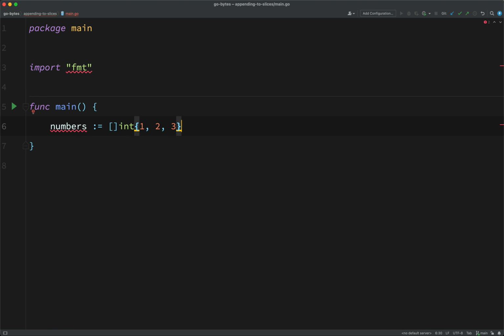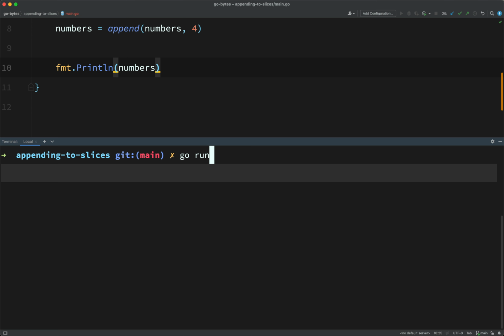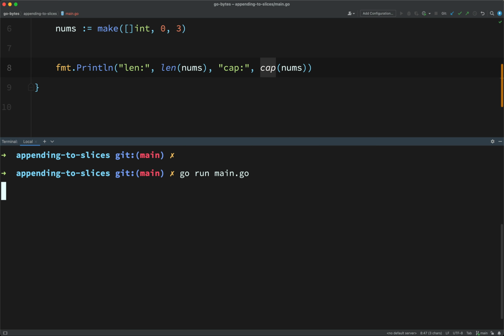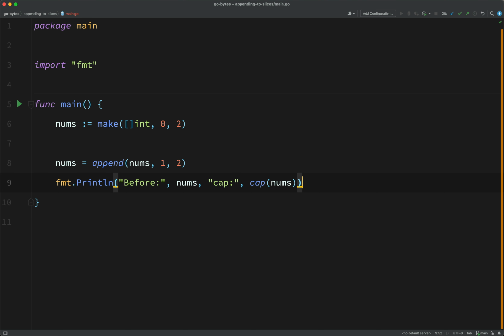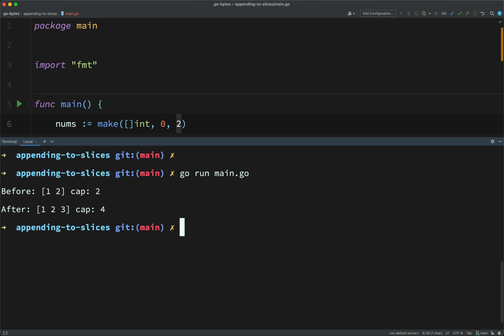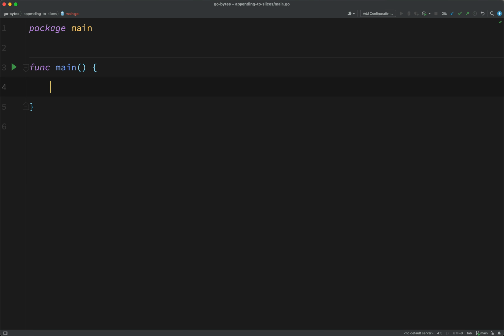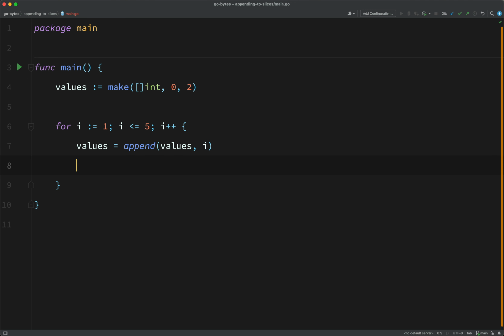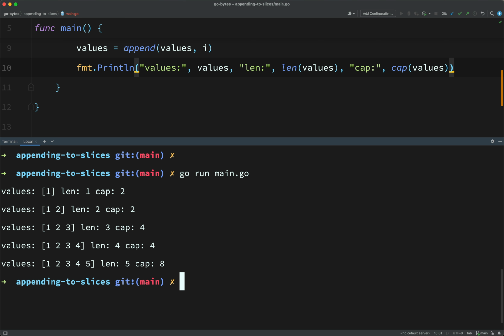Appending to Slices in Go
Slices are one of the most important data structures in Go, and appending values to slices is something you will do constantly. While append looks simple on the surface, it has important behaviour around capacity and memory that is worth understanding. This Go Byte shows you how to append values to slices, how capacity affects append, and when Go creates a new backing array.

What You'll Learn:
- How to use the append function to add elements to slices
- How to append multiple values at once
- The relationship between length and capacity when appending
- When append creates a new backing array versus reusing the existing one
- Why you must always assign the result of append back to a variable

Conceptual Explanation:
The append function adds elements to a slice and returns a new slice. You must always assign the result back to a variable because append does not modify the original slice in place. Every slice has both a length (how many elements it contains) and a capacity (how much room it has before needing to grow). When you append to a slice that has available capacity, Go reuses the same backing array. However, when the slice runs out of capacity, append allocates a new backing array with more space and copies the existing elements into it. The exact growth strategy is handled by Go and should not be relied upon, but understanding this behaviour helps you write predictable code and avoid unexpected side effects.

How It Fits:
Appending to slices is fundamental to working with dynamic collections in Go. Once you understand how append works with capacity, you can write more efficient code by pre-allocating capacity when you know how many elements you will need. This knowledge also helps you understand why changes to slices sometimes affect other variables and sometimes do not, which becomes especially important when passing slices to functions. This lesson builds on your knowledge of slices and prepares you for understanding reference semantics.

Key Takeaways:
- append returns a new slice and does not modify the original
- You must always assign the result of append back to a variable
- Slices have both length (elements present) and capacity (room for growth)
- append reuses the backing array when capacity is available
- When capacity is exceeded, append creates a new backing array
- Understanding this helps avoid unexpected behaviour